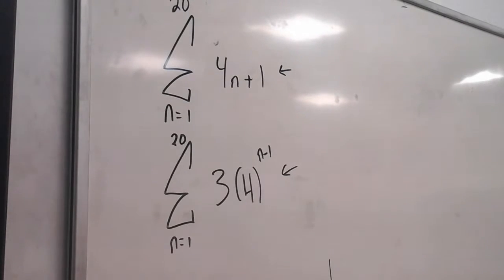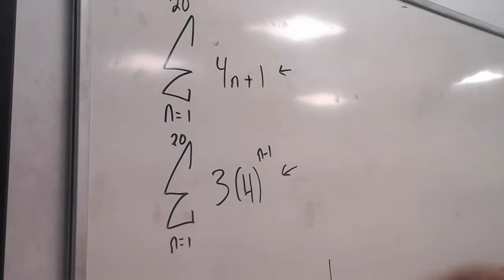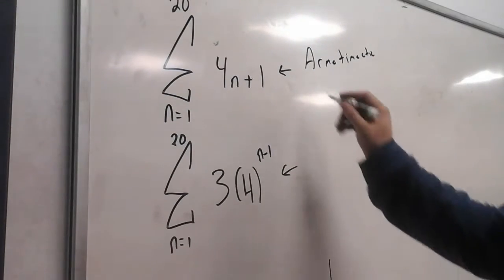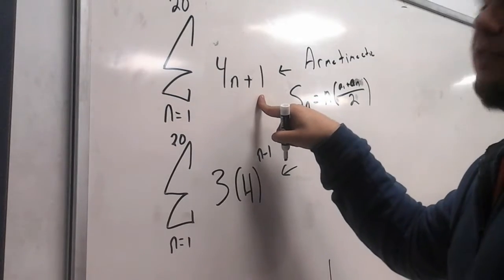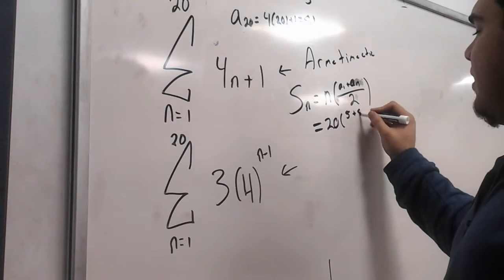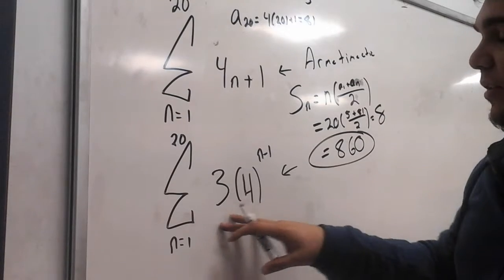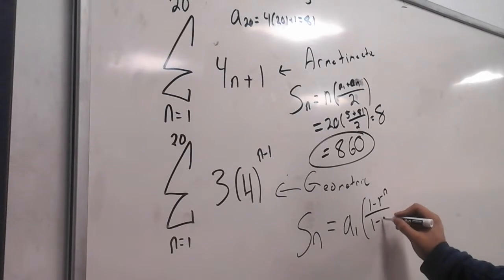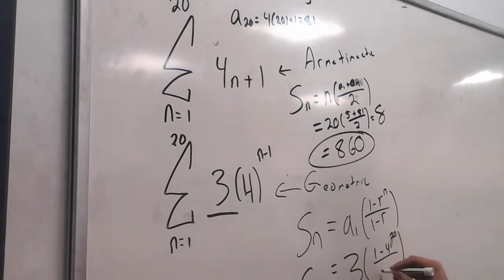Recognize geometric and arithmetic sums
Just to recognize the thing that you already know how to use the equation for. Is it important to see it so you can save yourself time.